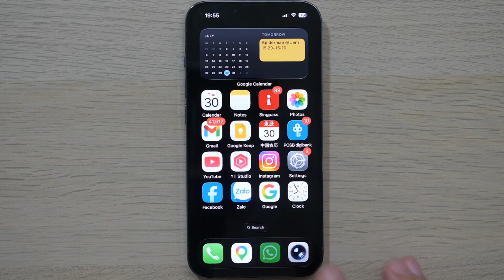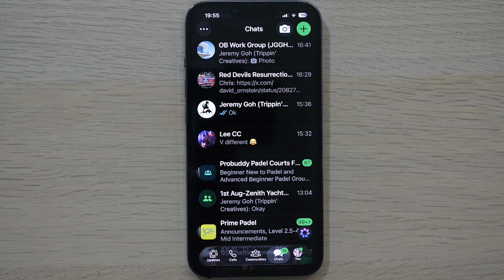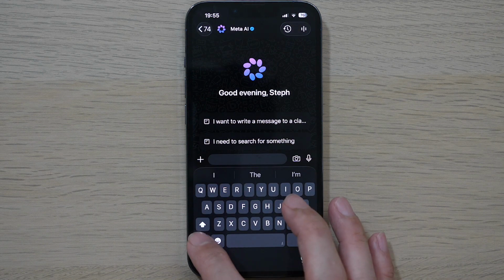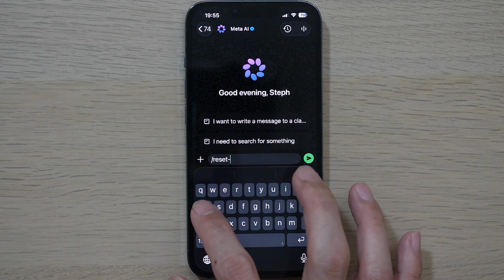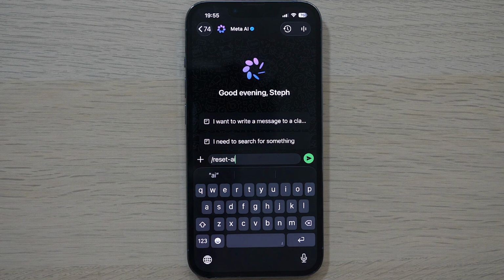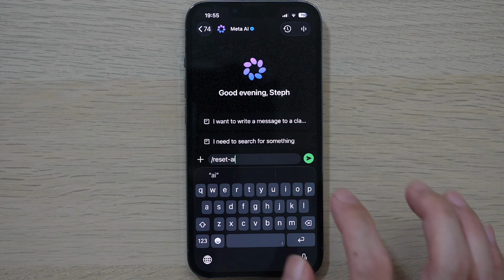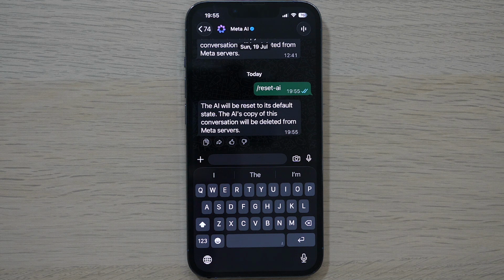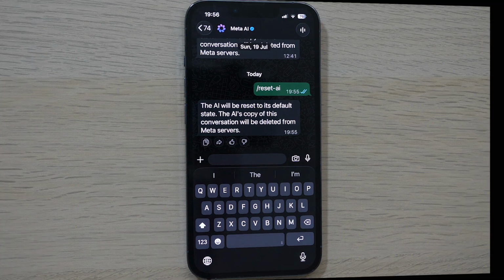Use this Setting to Delete Meta AI History on your WhatsApp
In today's video I show you how to Use this Setting to Delete Meta AI History on your WhatsApp!

HELP ME GROW MY CHANNEL
1. Click the “Thumbs Up”  LIKE button
3. Leave a comment or Question so I know how I can help
4. Share the video with others